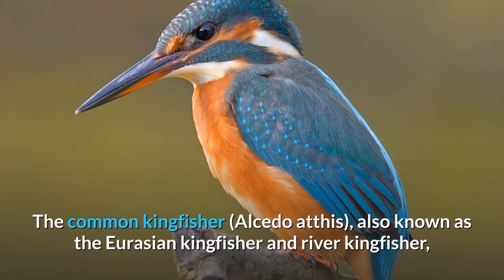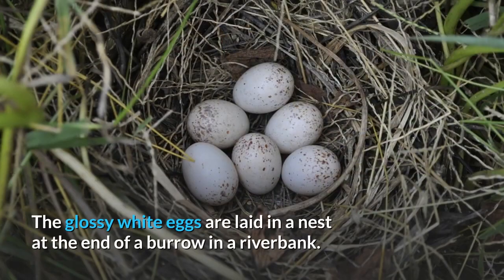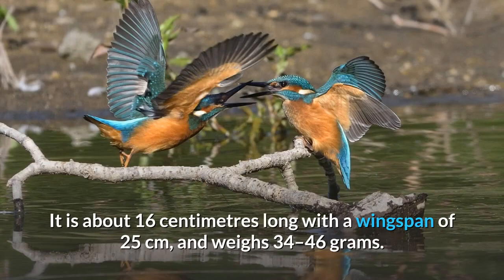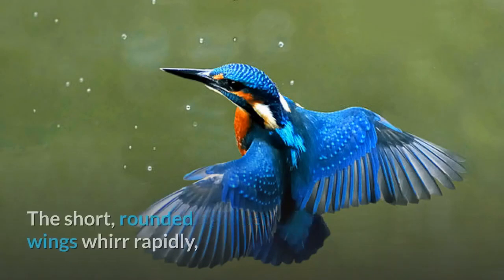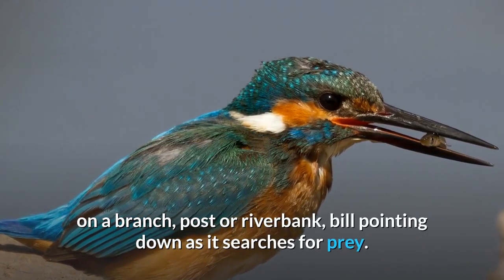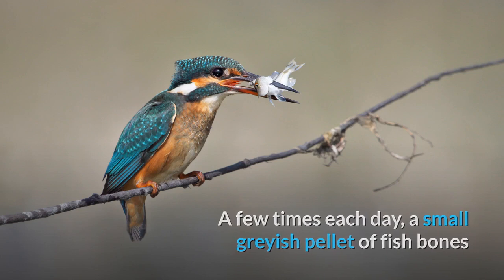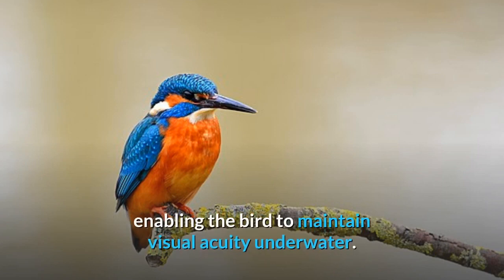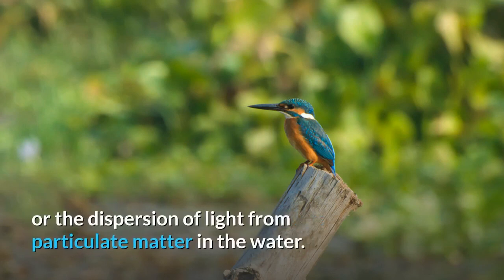Common Kingfisher Description, Characteristics and Facts!